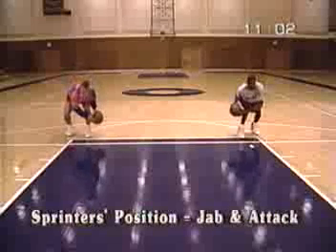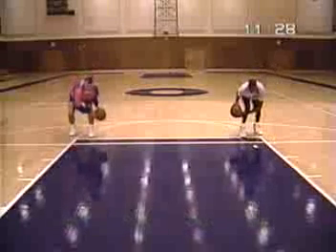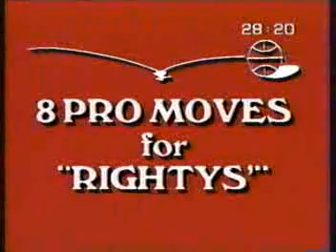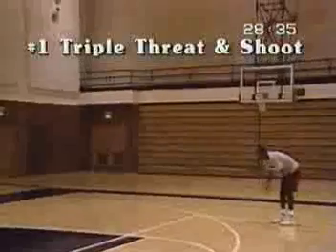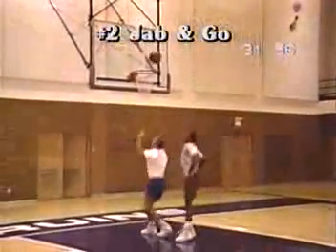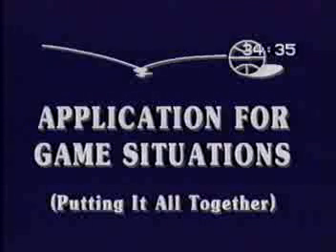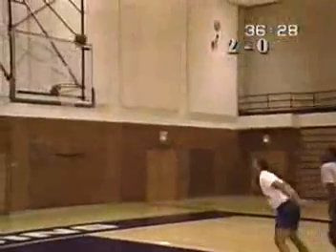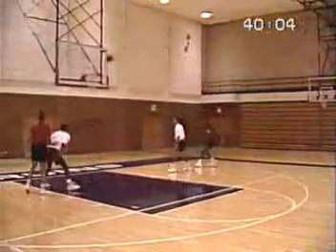CONVERSE BASKETBALL - OFFENSIVE SCORING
Posted for educational and historical purposes only.
All materials are under the copyright of their original holders.